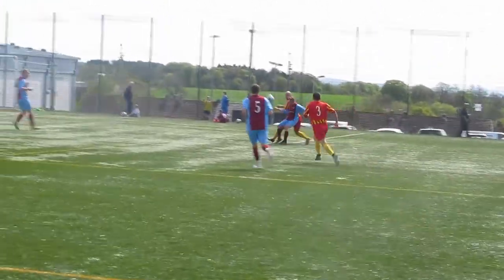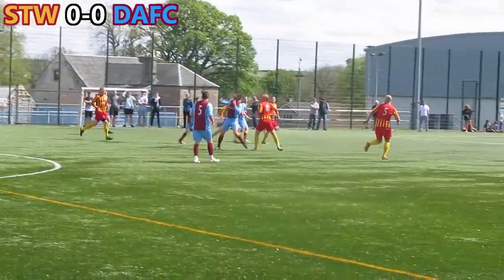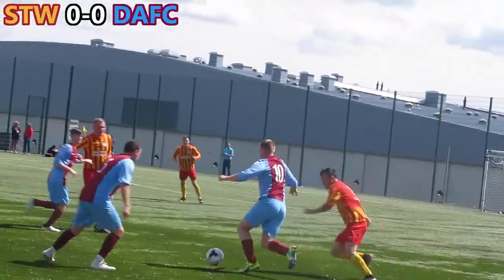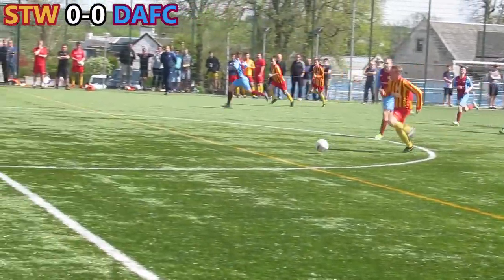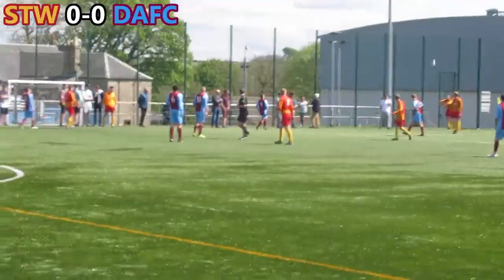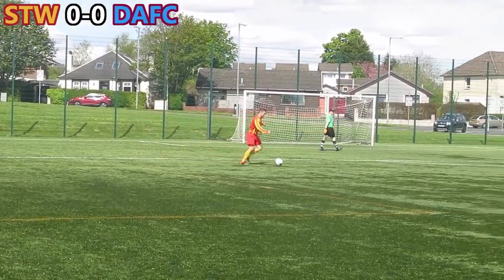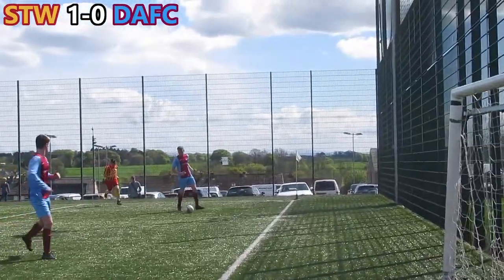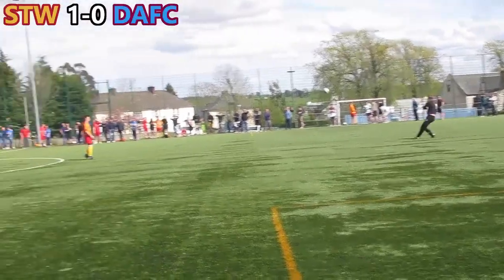Amateur League Football | Kick to the Head?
Hi guys. Welcome to another episode of Amateur League Football. Today we play Stewarton who have already been promoted to the Ayrshire Amateur Premier League.